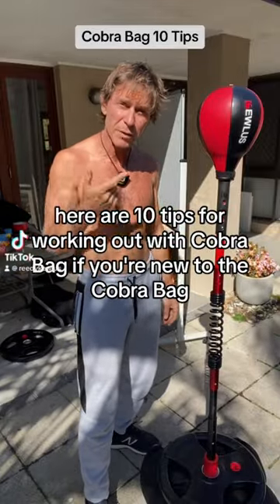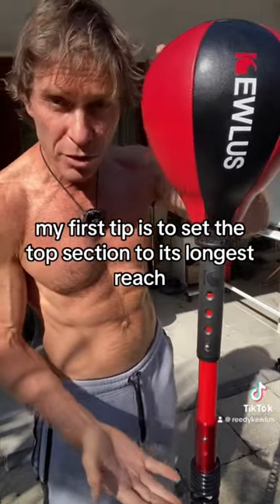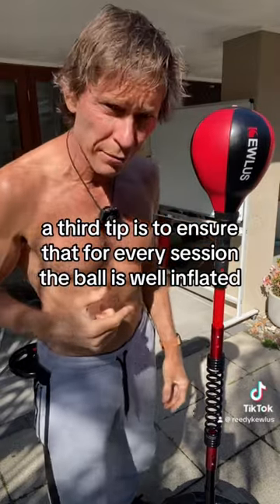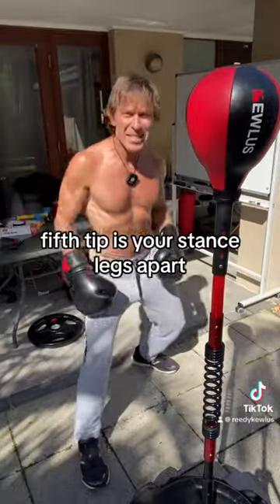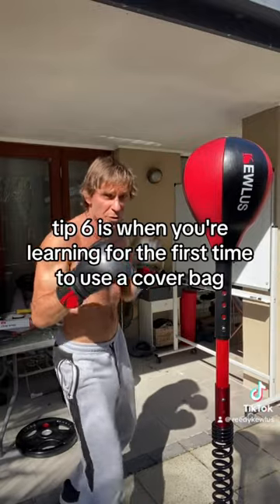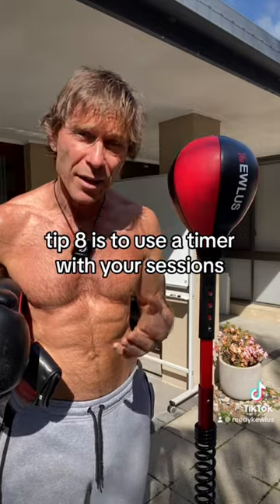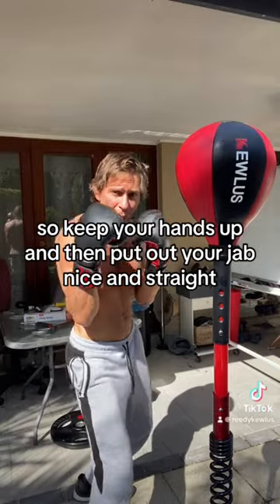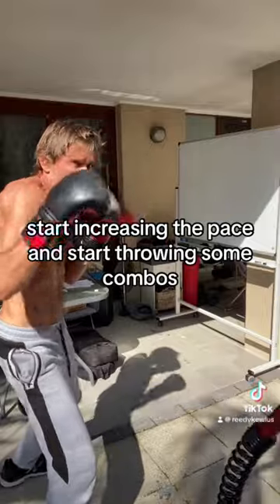Cobra Bag Training: 10 Tips for Beginners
Here are 10 Tips for training with a Cobra Bag:
1. If you're a beginner, set the top section to the longest setting - this will reduce the speed and help you get used to the movement of the bag;
2. Set the height of the ball to about chin level when standing up straight next to it. This will make it the right height when you're in your fighting stance with legs apart and knees bent.
3. Ensure that the ball is well inflated at the start of every training session - top it up if need be. Poorly inflated ball will not perform well and you run the chance of damaging the ball adapter that is inside.
4. Use boxing gloves when training with the cobra bag. Aside from protecting your hands, the bag will perform much better and you'll have a much more satisfying session.
5. Check your stance - legs apart, knees bent and well balanced. Try moving around on your toes, in and out, as well as side to side while keeping your legs wide apart for optimum balance. Make sure to keep both of your gloves up, with your leading glove in front for putting out your jabs.
6. When you're learning for the first time, start of with very gentle taps to get the feel for the movement of the bag. Punching hard may send the bag out of control and possibly spinning out into circles. Once you learn to punch accurately, you will be able to control the movement of the bag and punch faster and with more power.
7. Get into a rhythm with your punches. The cobra bag is all about rhythm.
8. Use a timer to time your sessions. Start off with three or four rounds at two minutes each. Set half a minute for the rest periods in between the rounds. If you feel you're up to it, increase the rounds to 3 minutes and do more rounds if you can.
9. Focus on technique rather than power in some of your rounds. Think about keeping both gloves up and your punches going straight out and coming straight back without dropping.
10. As you get better, increase the pace and start doing combinations, like 1-2, 1-1-2, 1-2-1-2, etc. Make sure to stay light and well balanced on your feet and move around the bag. As you get better, try coming in and out of range. Movement is key when training with the cobra bag!